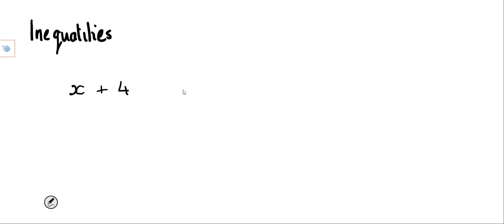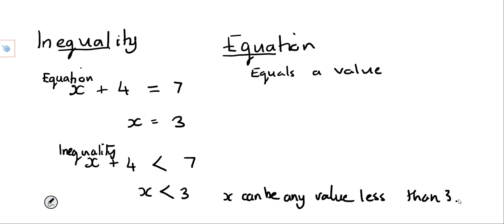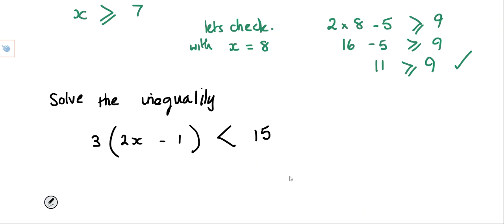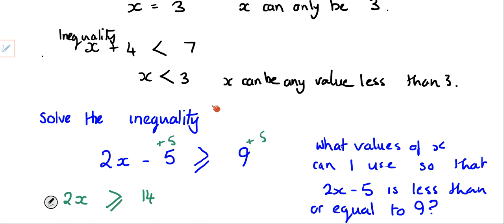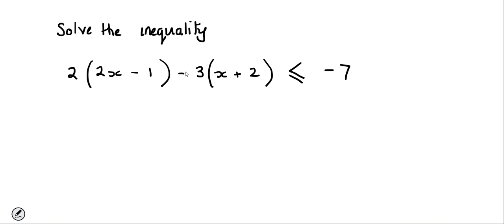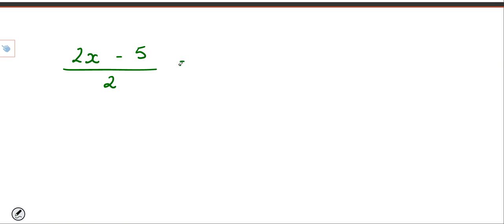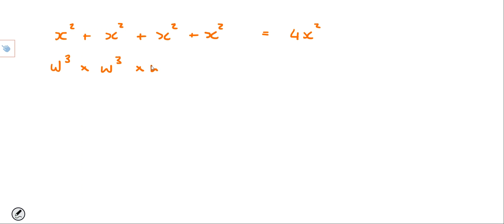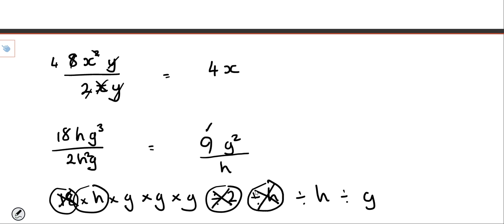intro to inequalities